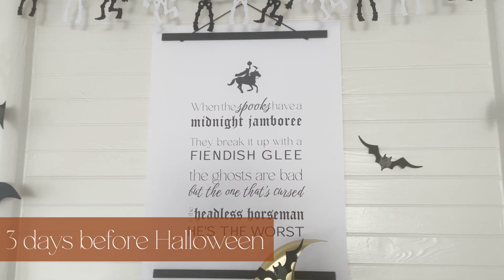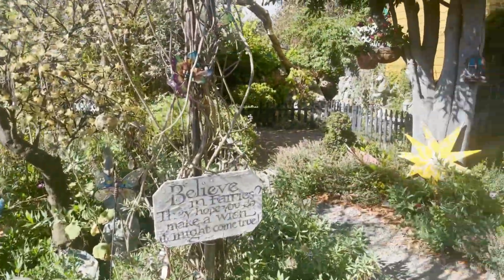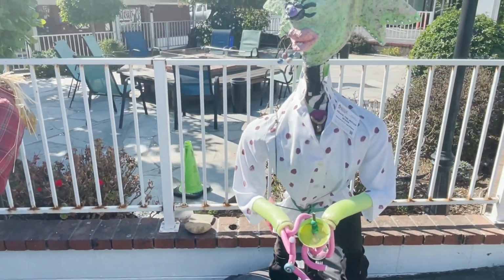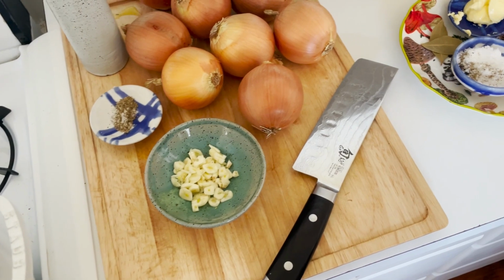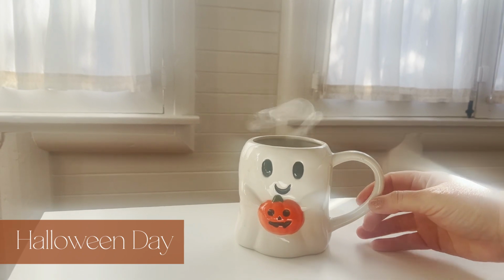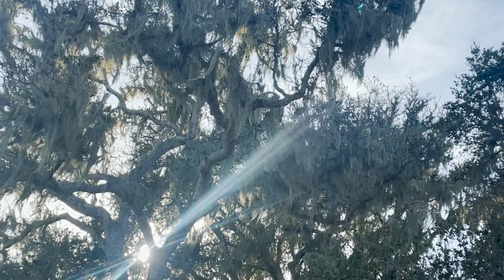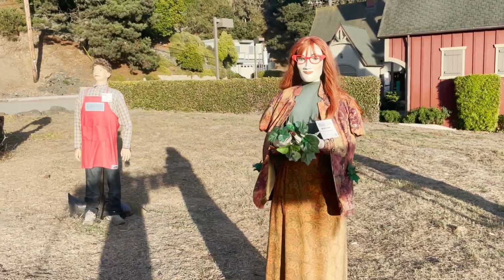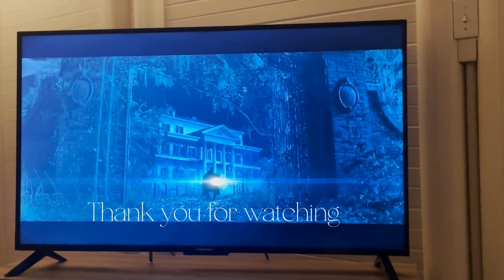A Halloween Weekend in Cambria, California, Central Coast // Scarecrow Festival, Fiscalini Ranch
Come along with me for a Halloweeny weekend in Cambria, CA. Exploring the Cambria Scarecrow Festival, Fiscalini Ranch Preserve, Santa Rosa Cemetary, Shops in town and more.

*I said Pastis but it is the Balthazar Cookbook!